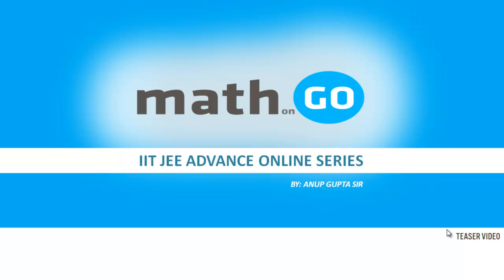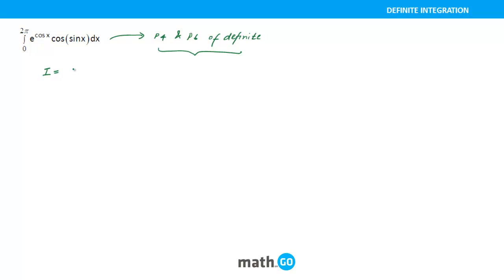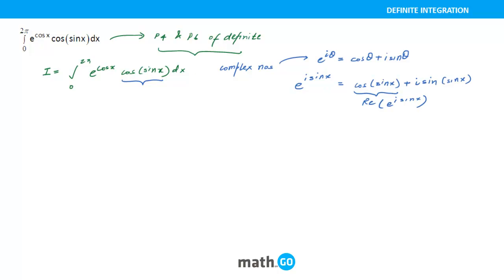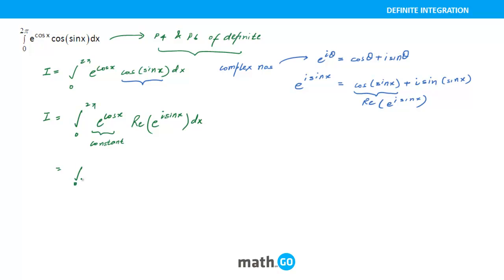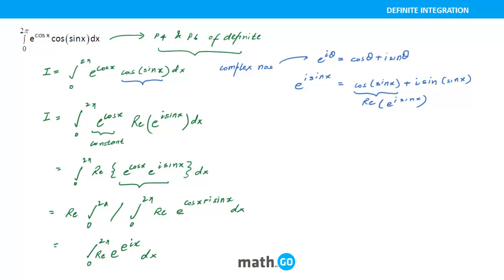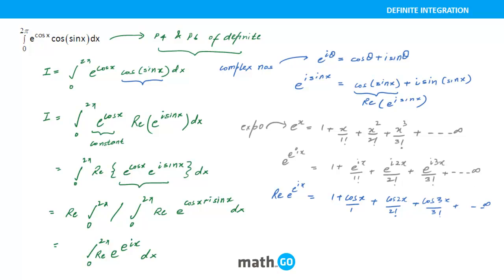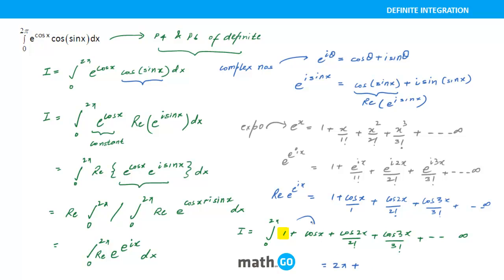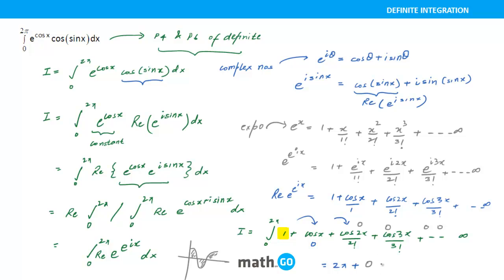IIT JEE ADVANCE COURSE TEASER VIDEO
SAMPLE CONTENT FOR IIT JEE ADV. BATCH STARTING FROM 9th April